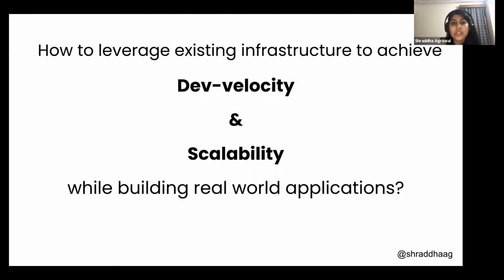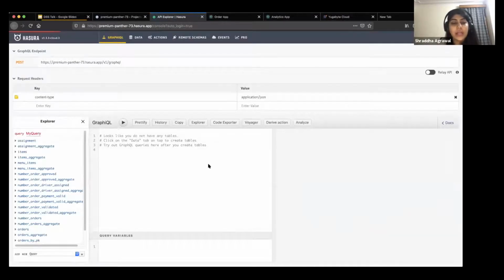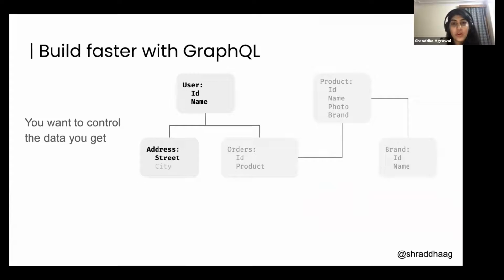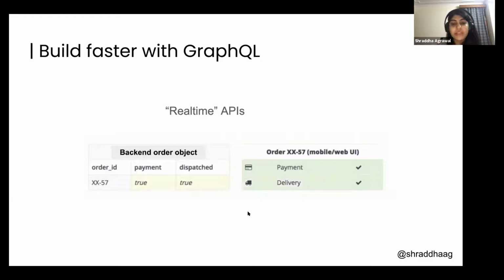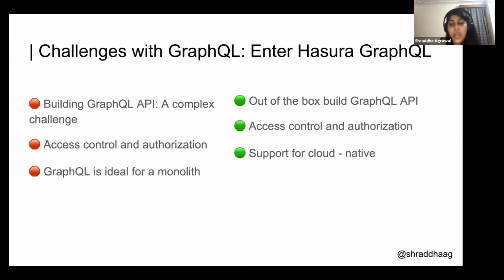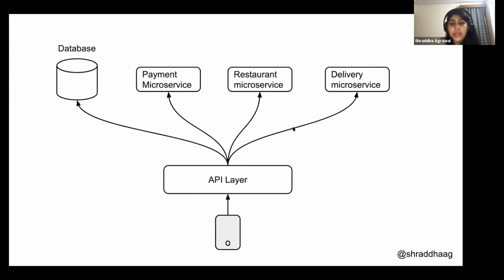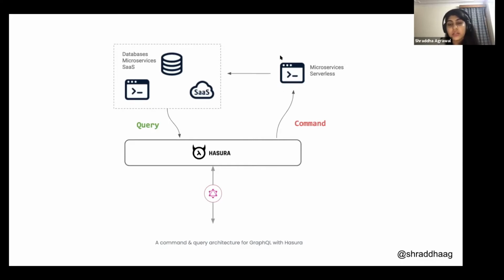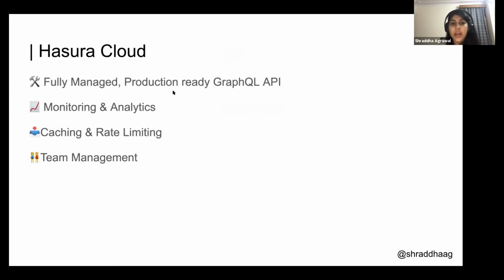DSS Asia 2021 | Hasura Cloud + YugabyteDB: Superpowers Developers: GraphQL + DistributedSQL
DSS Asia 2021 | Hasura Cloud + YugabyteDB: The Superpowers Developers Get a Perfect Mix of GraphQL and DistributedSQL

When it comes to building great products two things are essential from a developer stand point, the rate at which new product features are released and to reliably serve the application as it scales. But ensuring scalability while rapidly solving complex business problems simultaneously is hard.

The answer lies in the architecture and the choice of components. For any given stack, there are three components, the API layer, database, and the business logic. The magic sauce, which we’ll explore in this talk, is how to combine these three components into an architecture that scales easily and at the same time boosts developer productivity.

Once we have the architecture that helps us developers build quickly, we’ll discuss how the choice of GraphQL/Hasura (API) & Distributed SQL/Yugabyte (Database) & serverless functions (business logic) can solve the scalability problem out-of-the-box.

By the end of this talk, I hope to show you how you can have your cake and eat it too, aka build stuff fast and have it scale out automatically without any dev effort.

Shraddha Agrawal
Engineer, Cloud Infrastructure,
Hasura